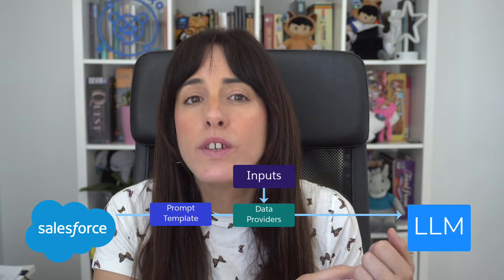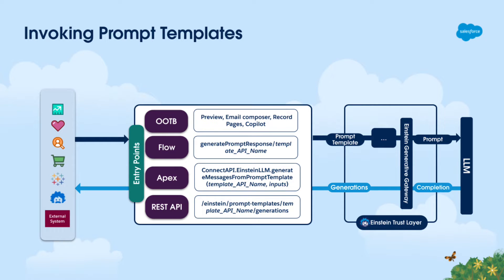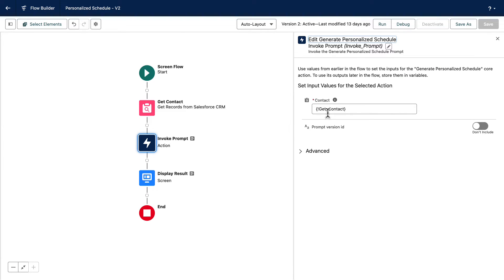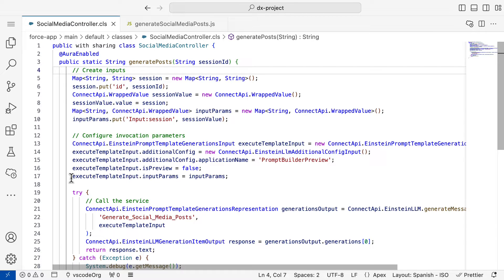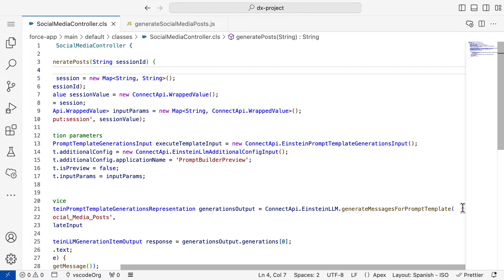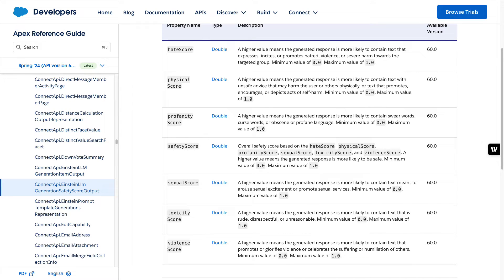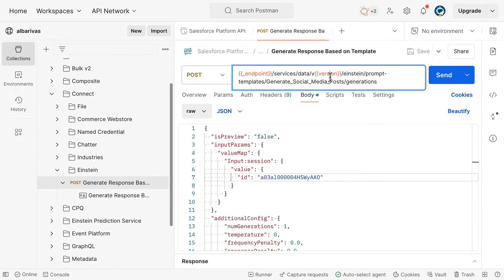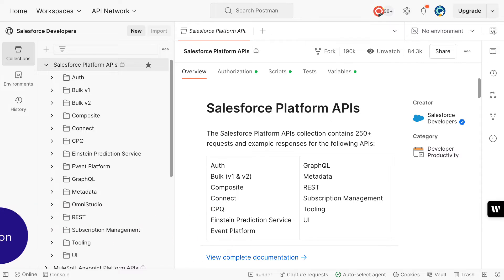Invoking Prompt Templates | Prompt Builder for Developers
This is the third episode of the Prompt Builder for Developers video series in which you learn about the different ways in which you can invoke prompt templates.

00:00 Intro
00:30 The Prompt Builder for Developers video series
00:40 Invoking prompt templates
01:07 Invocation entry points
01:33 Invoking prompt templates from Flow
02:21 Invoking prompt templates from Apex
04:41 Invoking prompt templates from the REST API
05:43 Summary
06:12 Resources and next steps